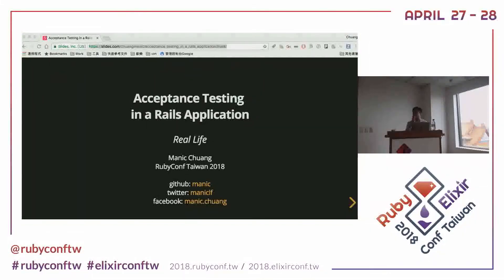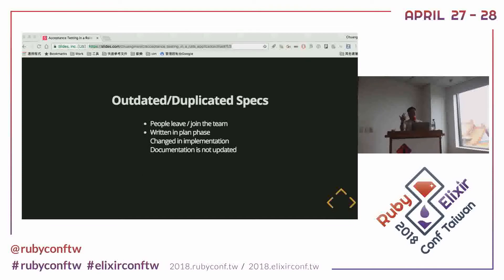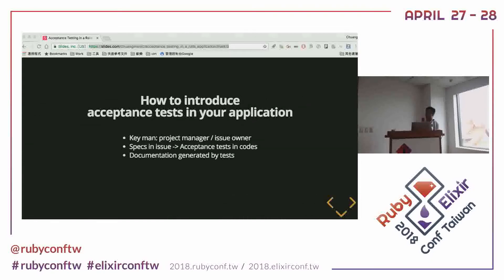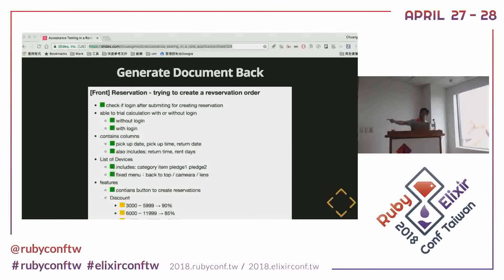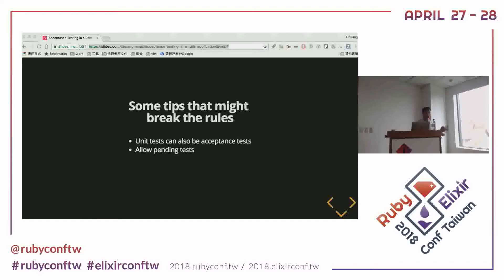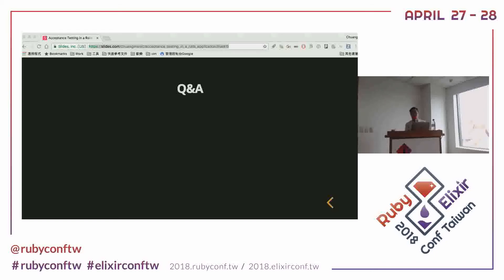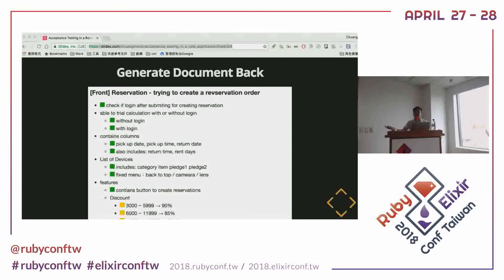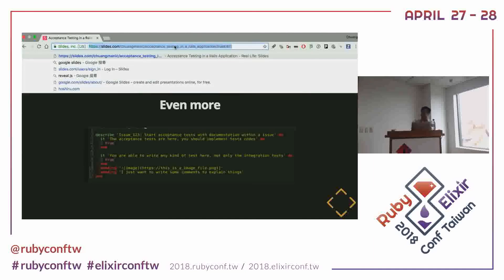RubyElixirConfTaiwan 2018: Real Life: Acceptance Testing in a Rails Application by Manic Chuang